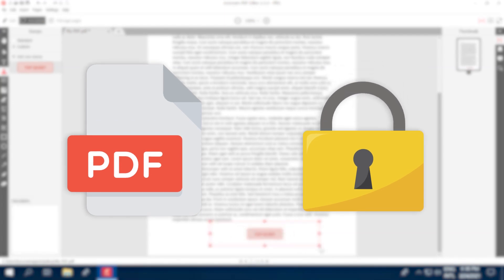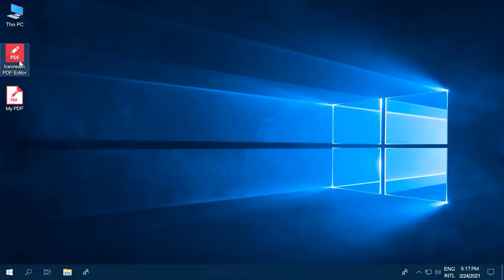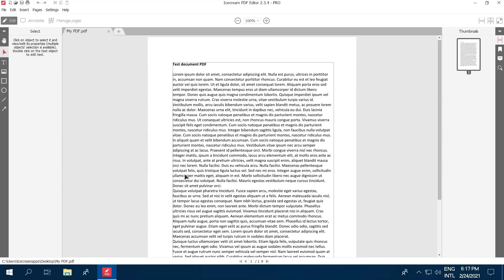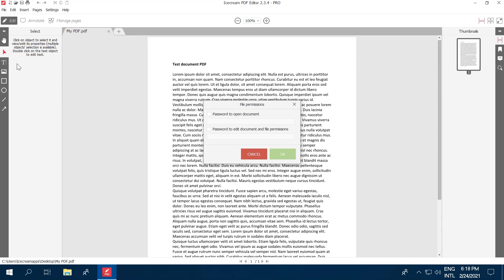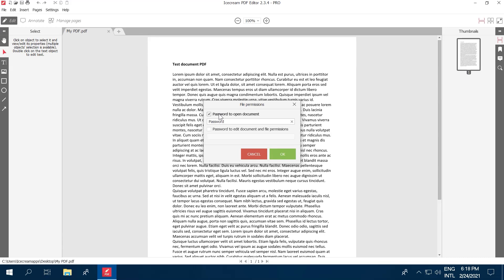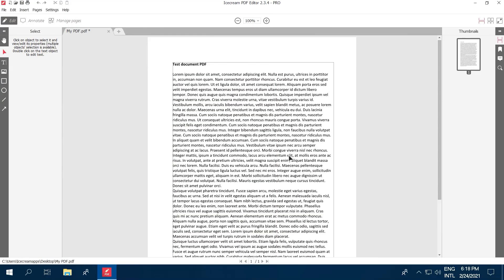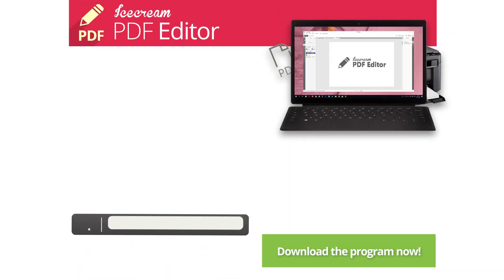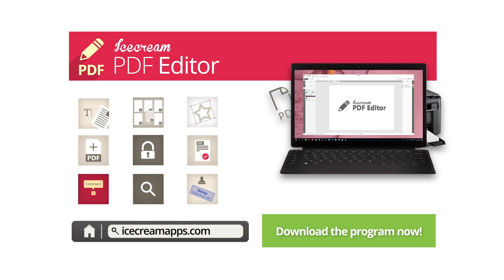How to Password Protect a PDF on Windows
Set password to protect your PDF document with Icecream PDF Editor.

00:00 Intro
PDFs are a great way to send private information. Protect PDF files if you don’t want that data falling into the wrong hands. It is always a good idea to password protect your sensitive documents from being opened or modified. Icecream PDF Editor offers a quick, simple and secure way to protect PDF files. Simply watch this tutorial and you’ll be able to protect your PDFs in no time.

00:35 Step 1: Get and open the program
Get Icecream PDF Editor from our website and run the program on your computer.

00:44 Step 2: Open a PDF file
Click the “Open” button in the center of the program’s window to open Windows explorer. Click on a PDF file to open it in PDF editor.

00:57 Step 3: Password protect PDF
Next, click the “File” button in the top left hand corner of the program's window. Select the File Permissions option in the drop down menu.

There are two file protection options. The first, “Password to open documents”, is a password that grants access to read the document. Enable this option and enter a password.

The second option is “Password to edit document and file permission”. This grants access to print, edit and save the document as well as read it. To use this, click on the checkbox and enter a new password, different from the previous one. You can use both of the password protection options or one at a time.

Then click the green OK button to apply the passwords. The file permission box will vanish.

01:51 Step 4: Save the new protected PDF
Finally, to save the newly protected PDF, click the “File” button again. “Save” option will overwrite the existing file and password protect that. The “Save As” will instead create a new file with password protected contents.

You can now send PDF files out into the world safe in the knowledge that they can only be read, or altered, only if you give the reader permissions to do so by sharing the password.